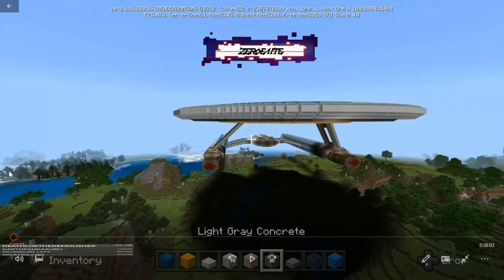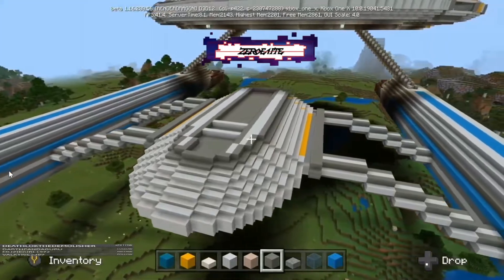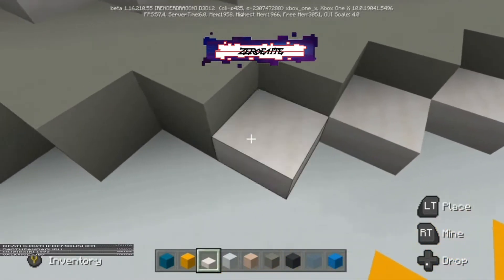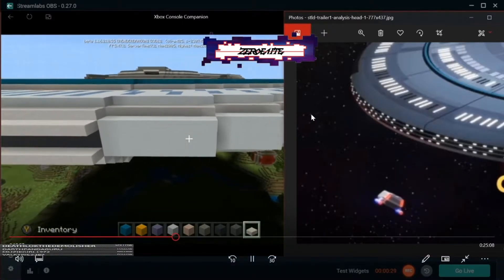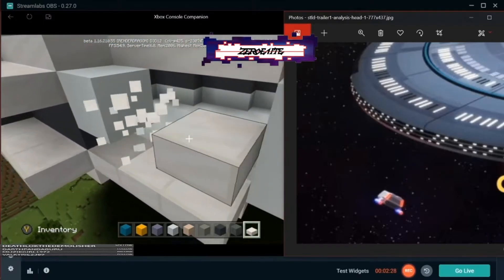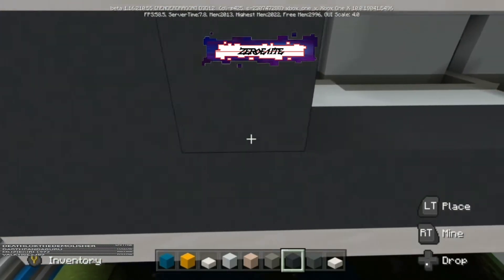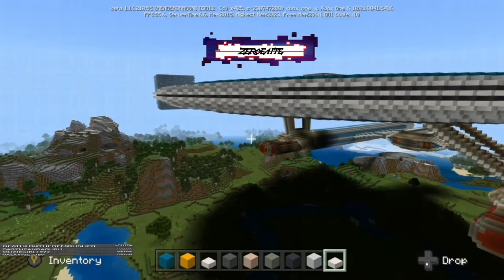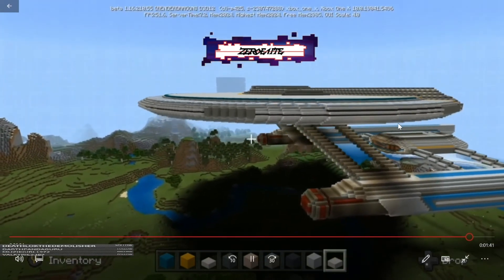U.S.S. CERRITOS TUTORIAL EP27 Reworked saucer lip